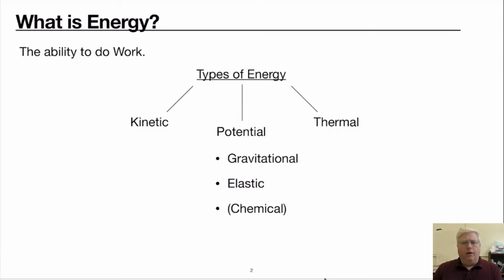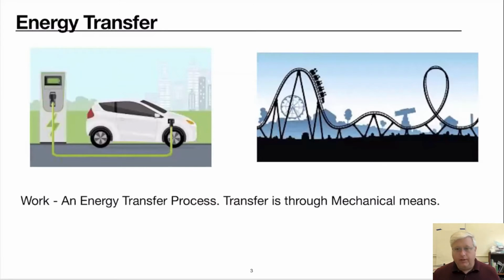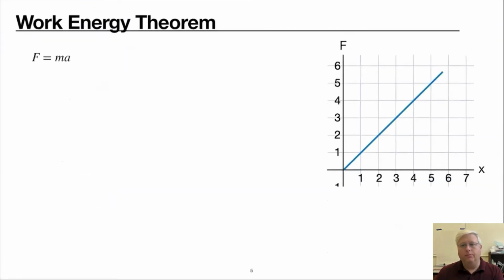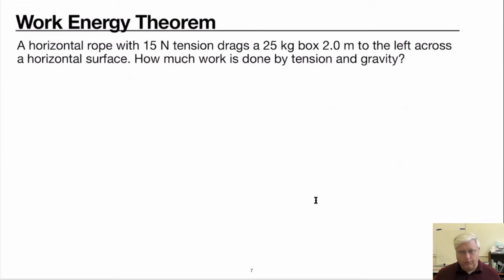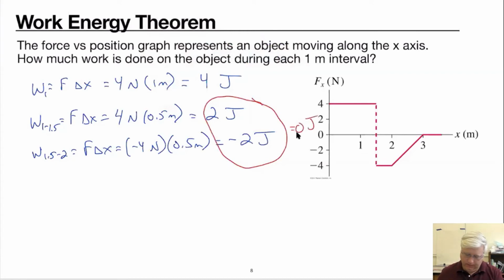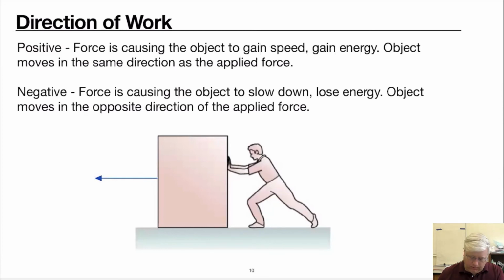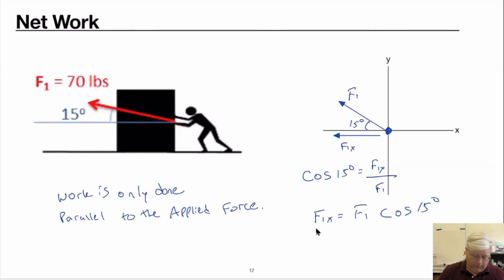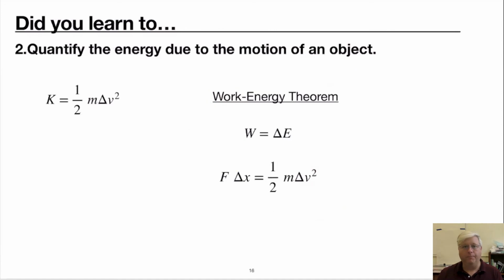Lesson 21 Energy and Work